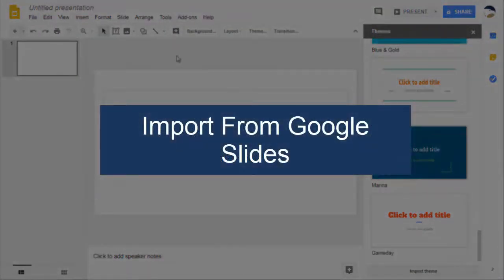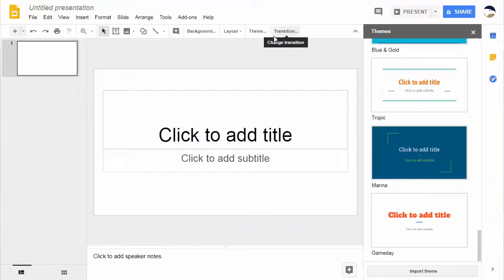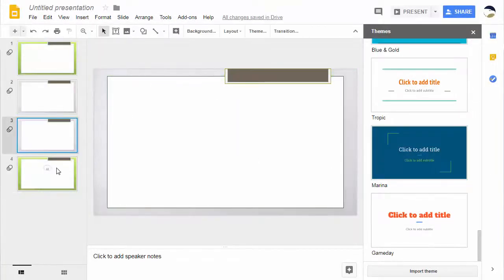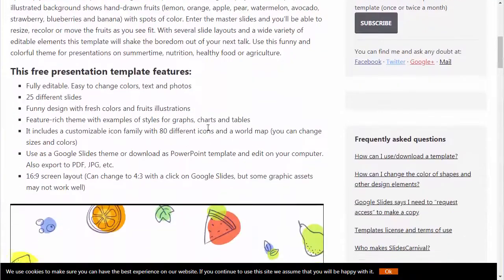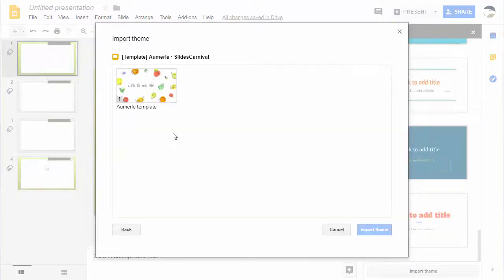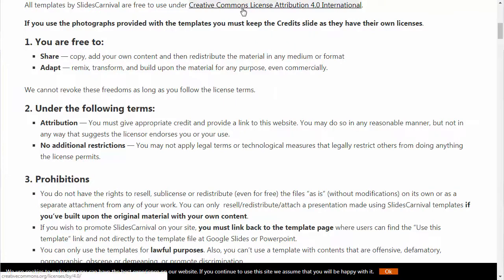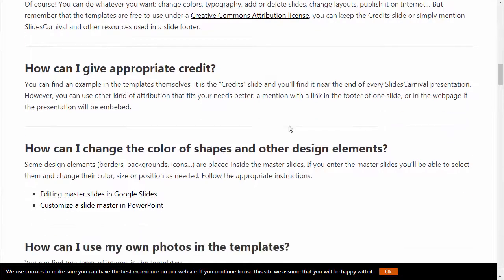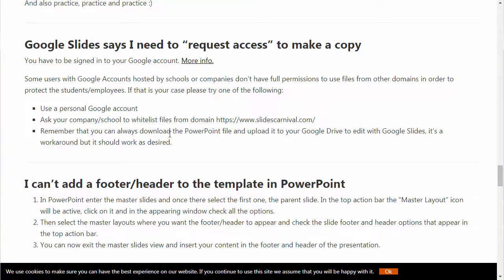Tech Tuesday #56: Better Google Slides Themes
We explain how to import cool themes from other presentations and PowerPoint files, plus we highlight SlidesCarnival - and AWESOME site for free Slides Templates